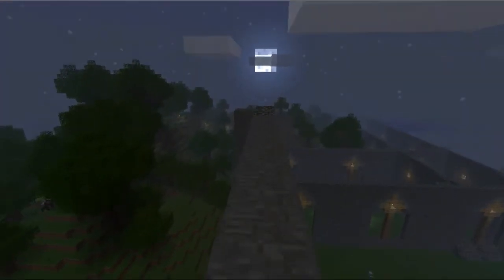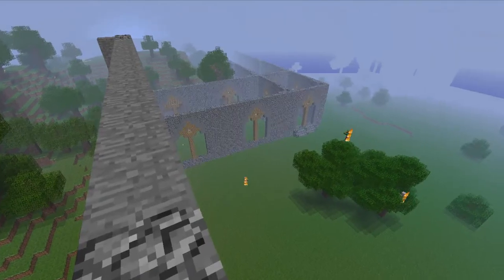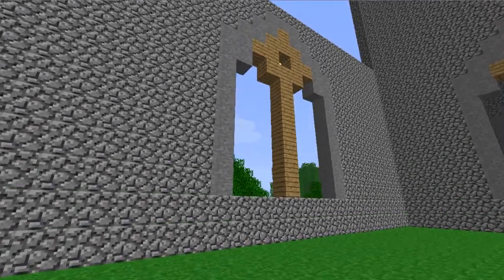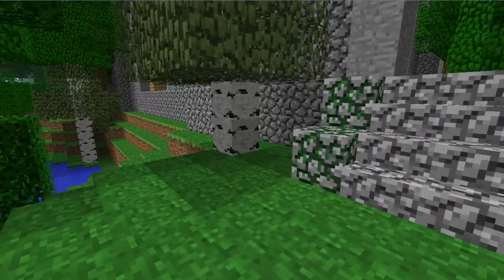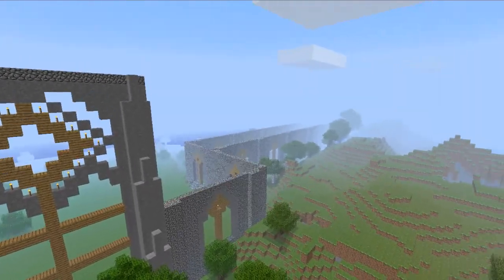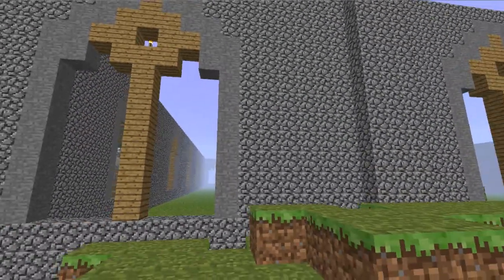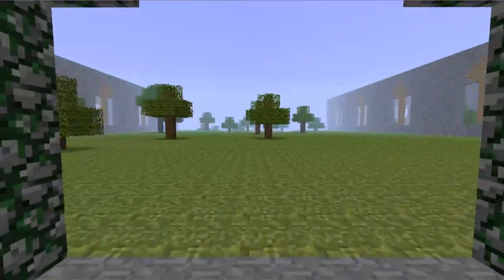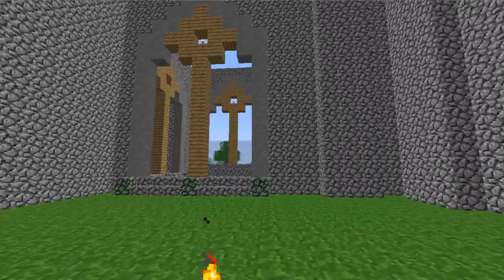Tintern Abbey.mp4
A tour of the in-progress not-quite-exact replica of Tintern Abbey that I'm making on the official minecraftwb.com SMP server.

Thanks to Photostyle, Bromer and RustyBroomhandle for their help - and thanks to all the other mods and admins for handling player help requests to give me some time to actually build this :D